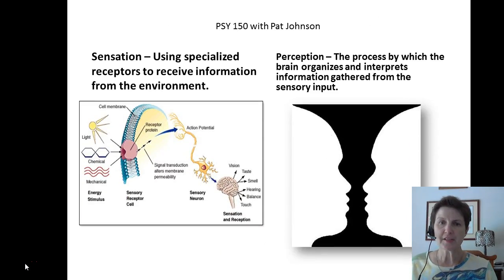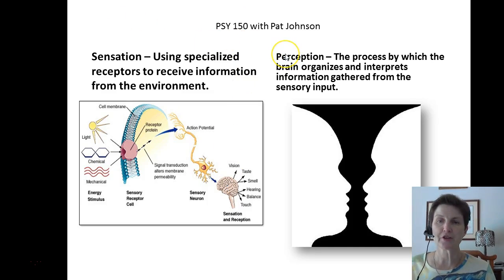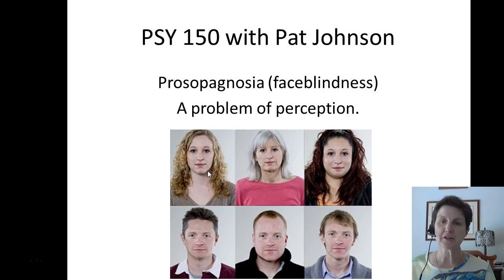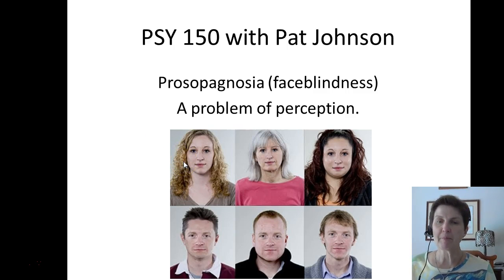PSY 150 Sensation, Perception, and a disorder